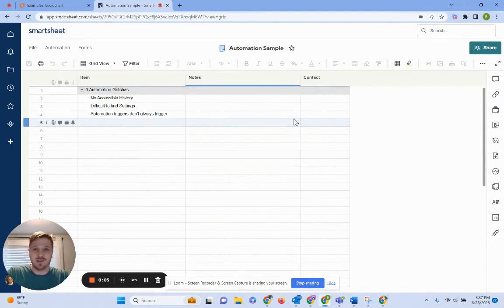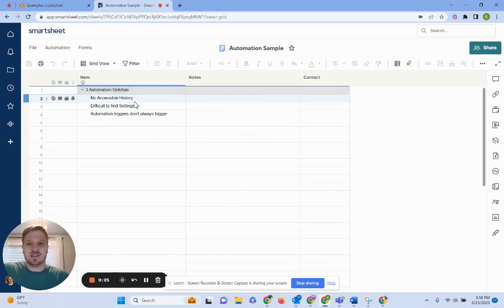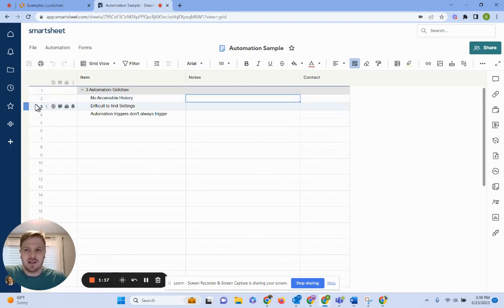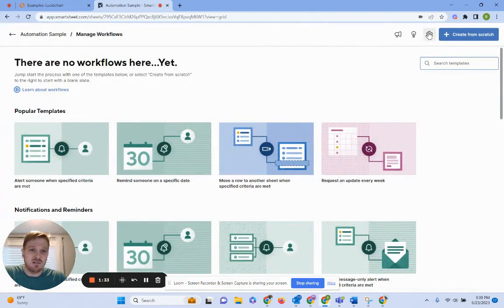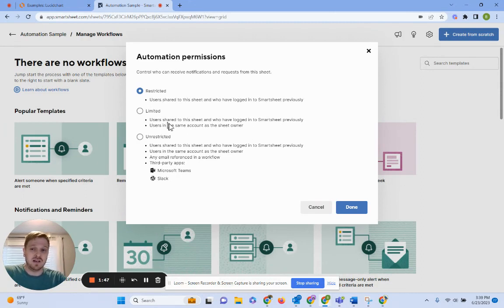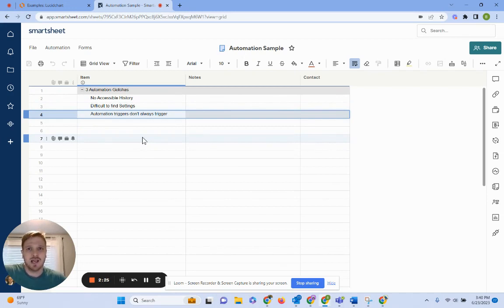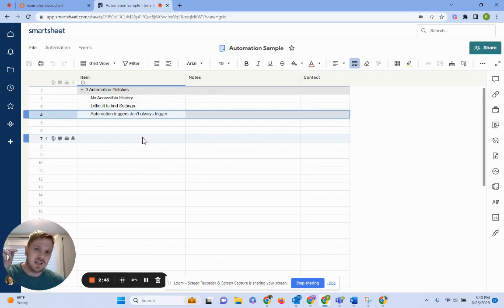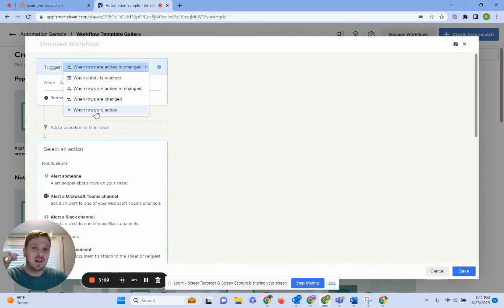Three Challenges with Notifications in Smartsheet 🚨